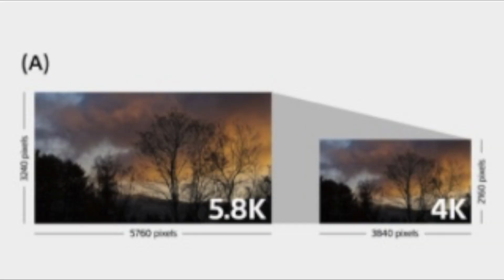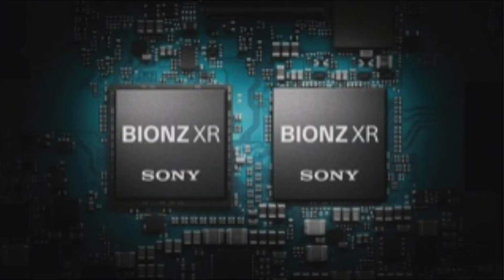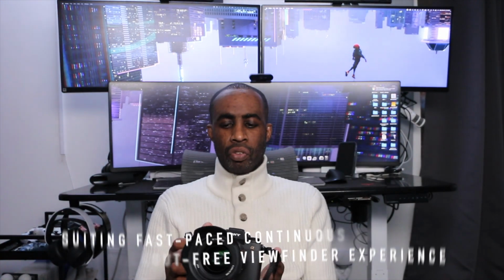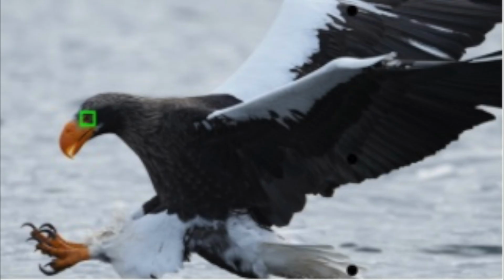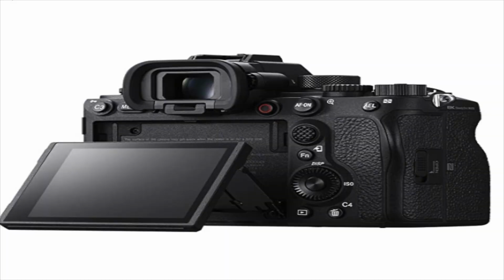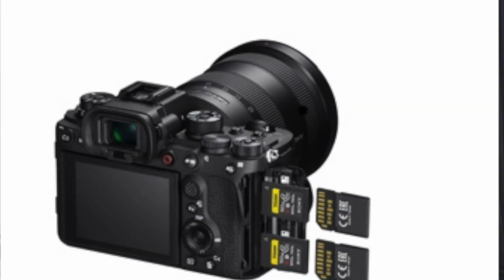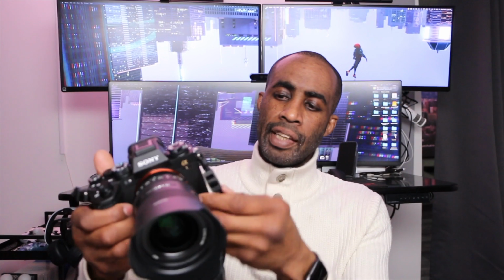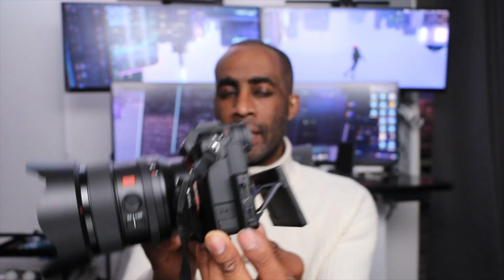MY SONY A1 REVIEW - GEAR UPGRADE! - HERVEs WORLD- Episode 547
-SOCIAL MEDIA-

Sony Alpha 1 Full Frame Mirrorless Camera Body ILCE-1/B Bundle with with Deco Gear Photography Bag Case + Extra Battery + 128GB Memory Card + Double Charger + Photo Video Software Kit & Accessories

* SONY USA Authorized Model - Includes Full USA SONY Warranty | The Sony Alpha 1 offers professionals an unprecedented combination of resolution and speed, merging the worlds of still and cinematic creation all in one body. Ultra-fast readout from the 50.1 MP sensor allows continuous bursts at up to 30 fps with AF and AE tracking using the electronic shutter. Perfect for any situation where the critical action is over in an instant.
* The most technologically advanced, innovative camera that Sony has ever released, the Alpha 1 combines high-resolution and high-speed performance at a level never previously reached. A 50.1-megapixel full-frame stacked Exmor RS image sensor capable of up to 30 fps continuous shooting with up to 120 AF/AE calculations per second, 8k 30p 10-bit 4:2:0 video and much more, the Alpha 1 will allow creators to capture what they’ve never been able to before.
* 50.1MP full-frame stacked Exmor RS CMOS sensor w/ integral memory | Next generation BIONZ XR image processing engine | Blackout-free shooting up to 30fps from fast sensor readout speed | 240 fps refresh rate, 9.44M dot 0.64” QXGA OLED EVF | World’s first anti-flicker mechanical and electronic shutter | Real-time AF tracking, Real-time Eye-AF (humans, animals, birds) | Incredible Autofocus w/ 759 phase detection AF points, 92% coverage | 5-axis in-body image stabilization for 5.5-step advantage
* CAMERA INCLUDES: Sony Alpha 1 Full Frame Interchangeable Lens Mirrorless Camera ILCE-1/B Body | Rechargeable Battery NP-FZ100 | Battery Charger BC-QZ1 | Power Cord | Cable Protector | Shoulder Strap | Body Cap | Accessory Shoe Cap | Eyepiece Cup | USB-A to USB-C Cable (USB 3.2) | Sony USA Authorized Warranty
* BUNDLE INCLUDES: Lexar Professional 1667x 128GB SDXC UHS-II Card, Up To 250MB/s Read | Dual Battery External Charger Compatible with NP-FZ100 Batteries | Compatible Battery for NP-FZ100 | Deco Gear Pro Photography Camera Bag | 12" Rubberized Compact Tripod/Grip | Lens Blower | LCD Screen Protectors | Card Reader | Card Case | Microfiber Cloth | Photo Video Editing Software: piZap PRO, Ashampoo Commander 16, Ashampoo Optimizer 7, GRFX Studio, PixTeller Lifetime 1User, Vegas Movie Studio 16

COMPLETE BEGINNERS GUIDE TO GET KODI KRYPTON 17 (DIRECTLY ON SONY TV ) This video is about How to hack sony tv and get FREE cable- HERVE's World -episode 27